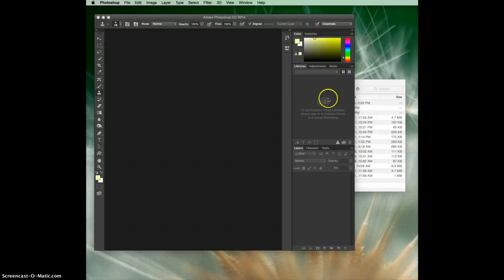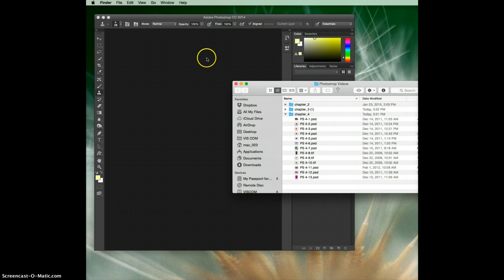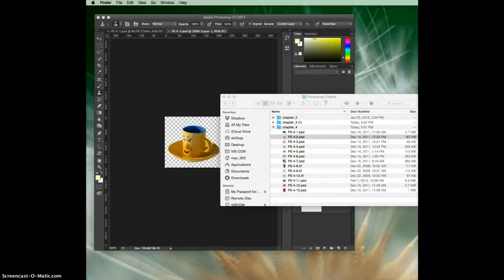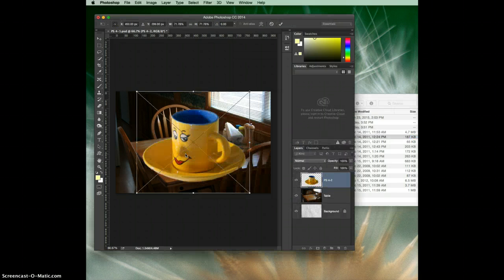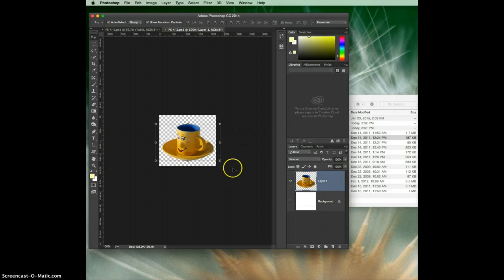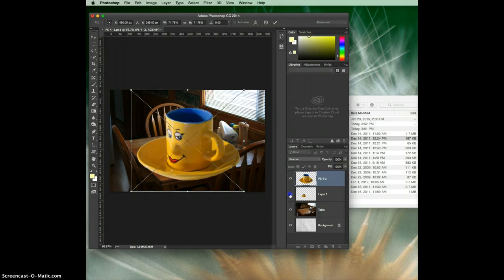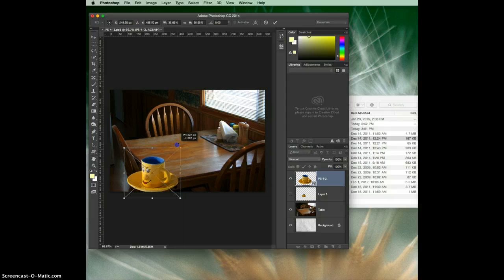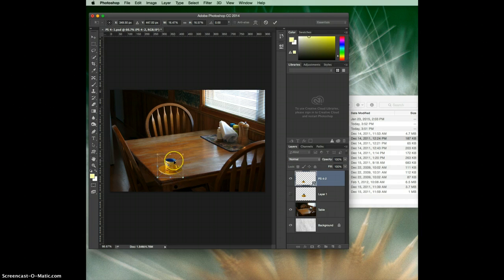VCC 166 - Chapter 4, Section 1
Combining images and resizing objects.